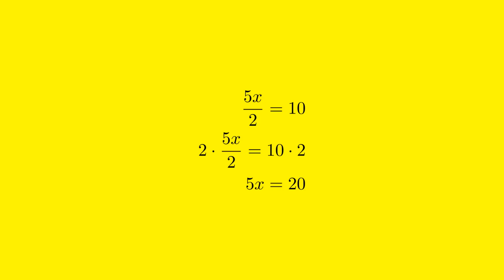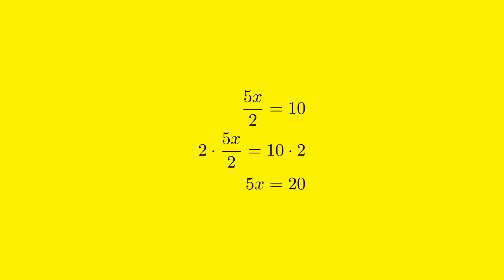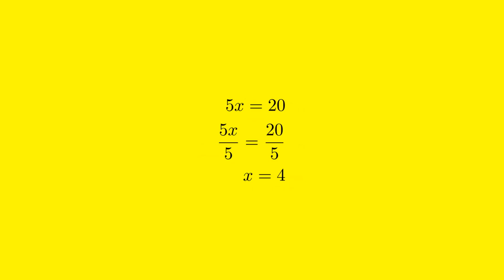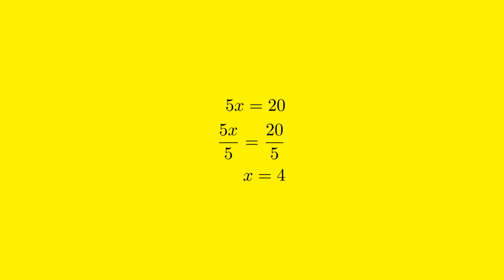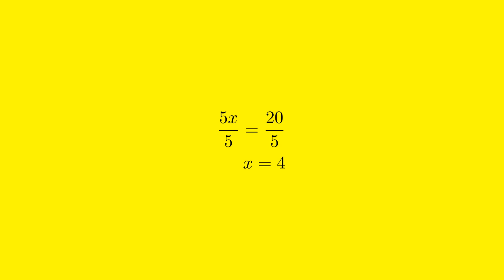Solving for Variable x: 5x/2 = 10 (Step-by-Step Tutorial)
Learn how to solve for the variable in the equation 5x divided by 2 equals 10 with this step-by-step instructional video. By isolating x on one side of the equation and performing the necessary operations, you will discover that x equals 4. Watch now to master this algebraic concept!